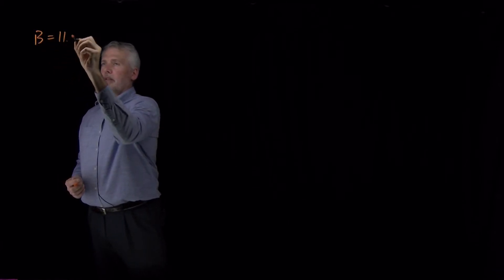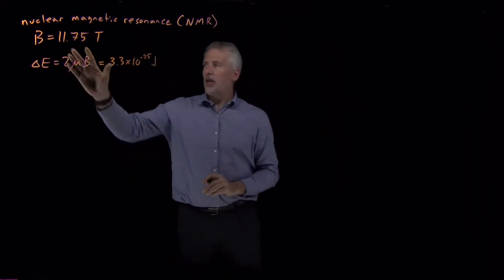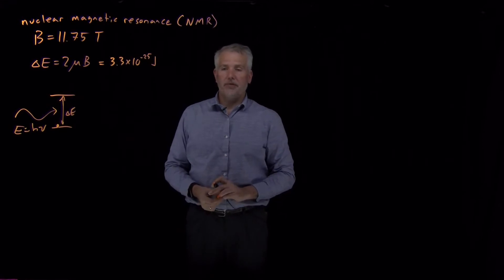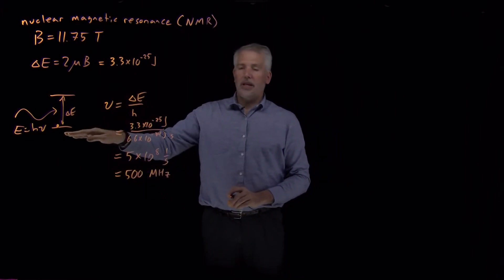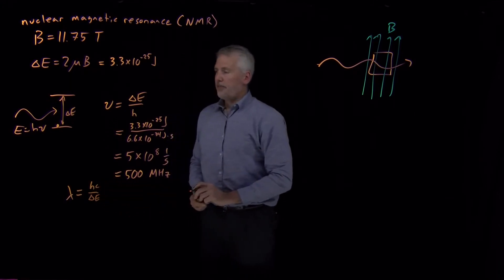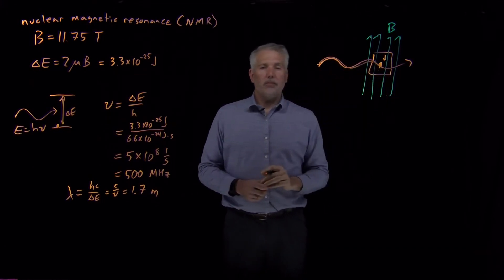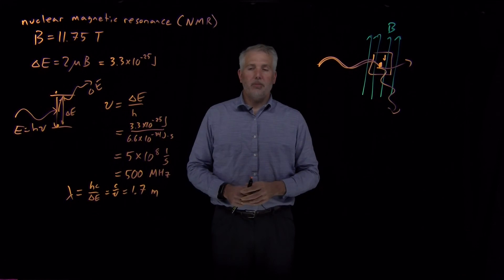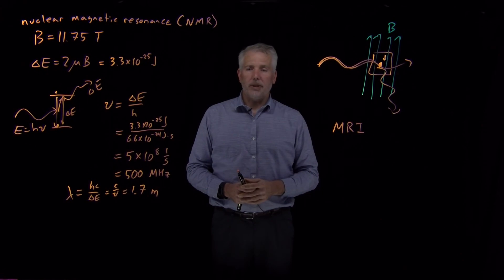Nuclear Magnetic Resonance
Nuclei can be excited from one spin state to another with electromagnetic radiation. This is the principle behind the nuclear magnetic resonance (NMR) spectrometer.